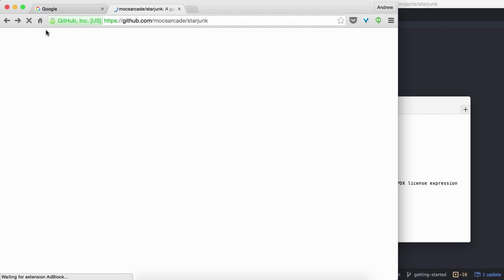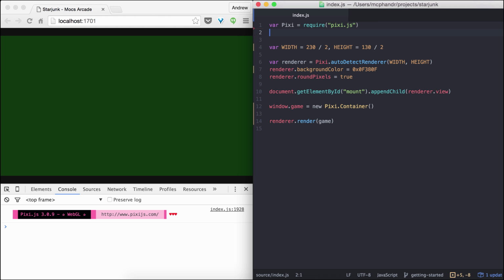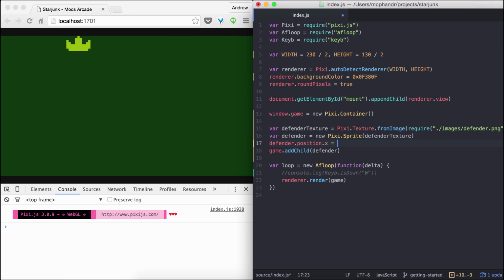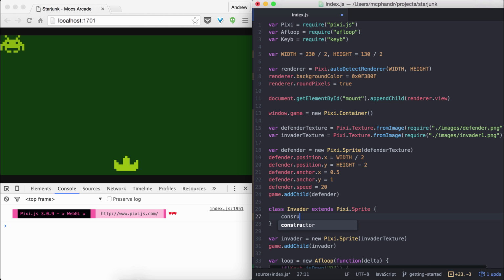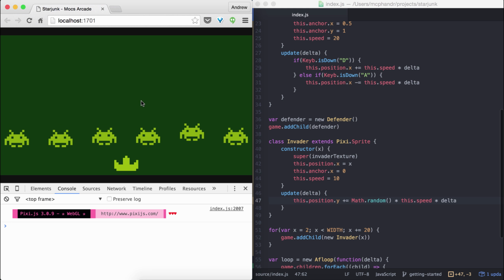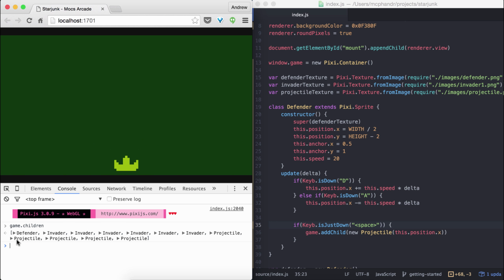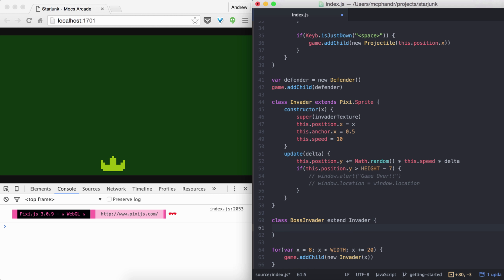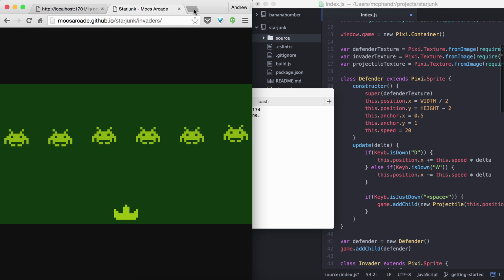Let's Make Space Invaders